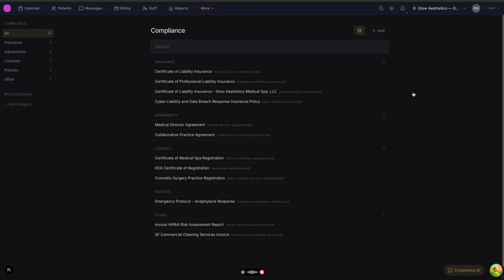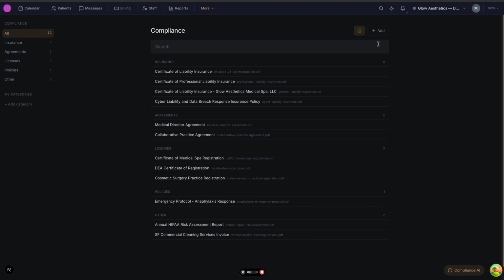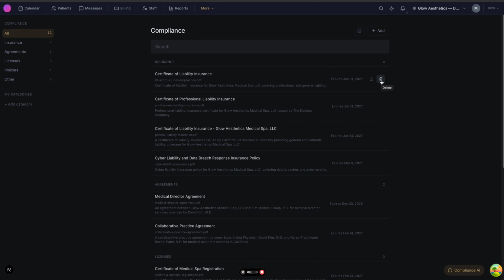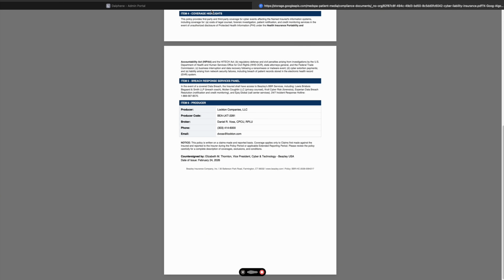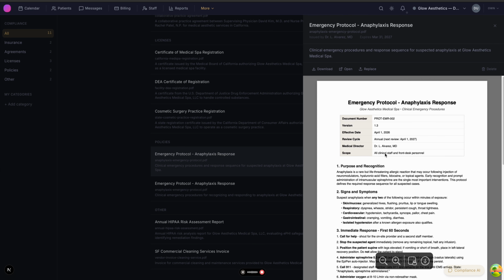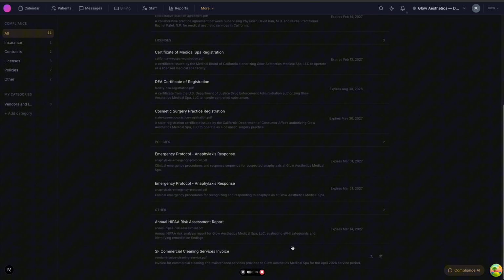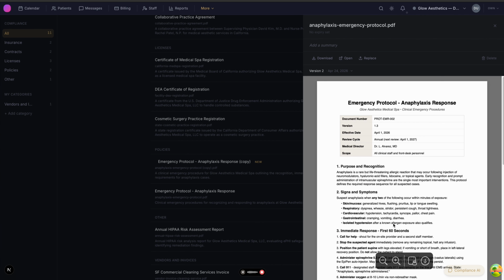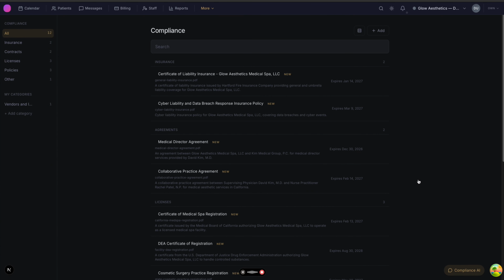Compliance Document Library for Med Spas | Dalphene Demo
Compliance software for medical spas, built so you stay in full control while AI handles the busywork. Watch a full walkthrough of the Dalphene compliance library, one place for your DEA registration, state licenses, malpractice insurance, medical director agreements, HIPAA risk assessments, cyber liability policies, and every other document your med spa runs on.

In this demo:

→ Focused view that shows every category at a glance: insurance, agreements, licenses, policies
→ AI auto-categorization with summaries pulled straight from each PDF
→ Expiration tracking on every certificate and policy
→ One-click delete with confirmation
→ Open PDFs in-panel or in a new tab, replace renewed policies in seconds
→ Drag-and-drop into custom categories you define yourself
→ Duplicate detection that keeps your library clean
→ Full version history so you always have a paper trail
→ Full-text search across every document, not just filenames

Med spa compliance is the stack of documents your practice has to keep current and defensible. Most teams have it scattered across email, Google Drive, filing cabinets, and someone's desktop. Dalphene puts all of it in one library you actually own, with AI assistance that's there when you want it and out of the way when you don't.

Built for medical spa owners, aesthetic practice managers, and medical directors who want compliance done right without managing yet another tool.

Full control, AI autopilot optional.

0:00 Intro
0:14 Focused view of all categories
0:38 Expanded view with AI summaries and expirations
1:02 Deleting a compliance document
1:08 Opening, replacing, and downloading PDFs
1:36 Adding a new file with AI categorization
2:10 Renaming a category
2:25 Building custom categories
2:35 Duplicate detection
2:55 Document version history
3:25 Full-text search
3:42 How to get in touch

If you're a med spa owner thinking about software that fits the way your practice actually works, reach out. We're shaping Dalphene around real workflow pain points from real medical aesthetic practices, and we'd love to hear yours.